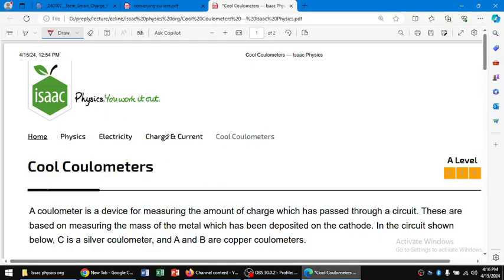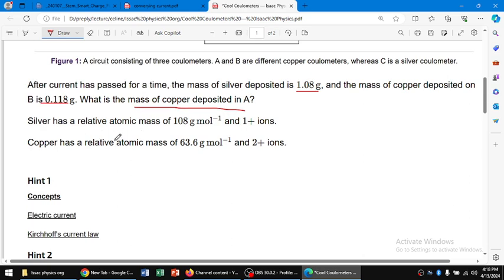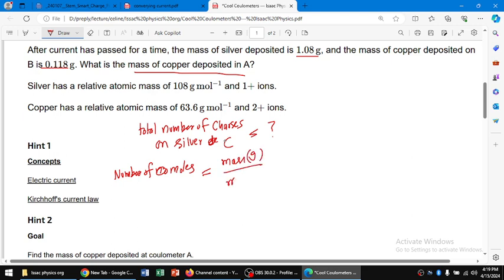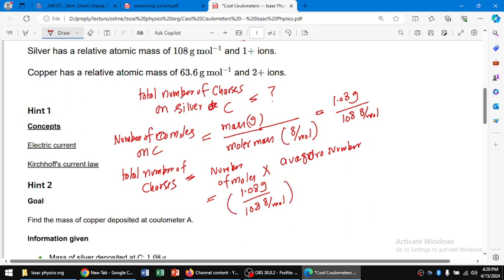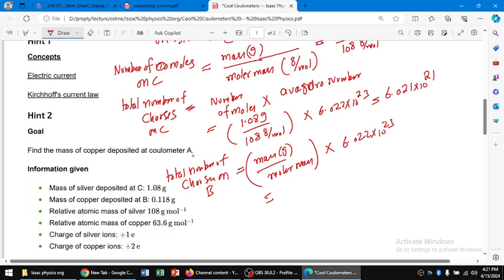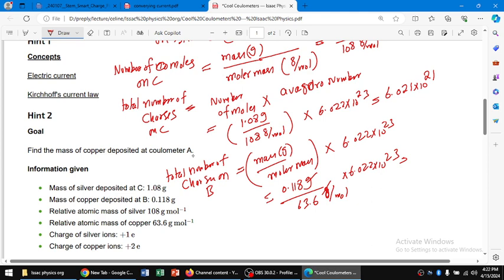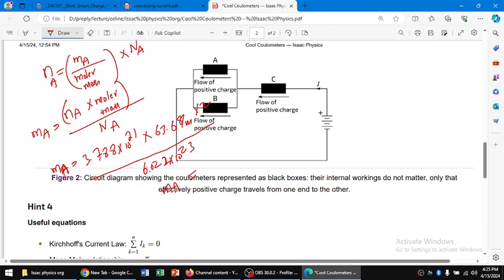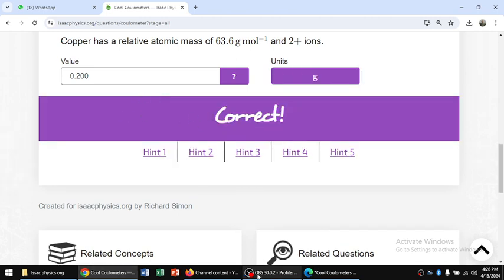Cool Coulometers |Issac Physics Problems solved with correct answers|Physics on one click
Isaac Physics  Cool Coulometers A Level:
A coulometer is a device for measuring the amount of charge which has passed through a circuit. These are based on measuring the mass of the metal which has been deposited on the cathode. In the circuit shown below, C is a silver coulometer, and A and B are copper coulometers.
A circuit consisting of three coulometers. A and B are different copper coulometers, whereas C is a silver coulometer. A and B are connect in parallel with each other,and then connected in series with C and a battery.
Figure 1: A circuit consisting of three coulometers. A and B are different copper coulometers, whereas C is a silver coulometer.
After current has passed for a time, the mass of silver deposited is 1.08g, and the mass of copper deposited on B is 0.118g. What is the mass of copper deposited in A?
Silver has a relative atomic mass of 108gmol −1
  and 1+ ions.Copper has a relative atomic mass of 63.6gmol
−1  and 2+ ions.

Value
0.200
Units
Correct!
Hint 1
Hint 2
Hint 3
Hint 4
Hint 5
Created for isaacphysics.org by Richard Simon
Related Concepts
Electric Current
Kirchhoff's Laws
Related Questions
Ammeter Sensitivity (GCSE - C1, A Level - P1)
Melting a Snowman (GCSE - C3, A Level - C2)
Metal Squares (A Level - P2)
Microscopic Current (A Level - C2)
Issac phys#Alevel physics problems with answer key# A level Issac pre uniphysics#The student room discussion The student room discussion on issac physics